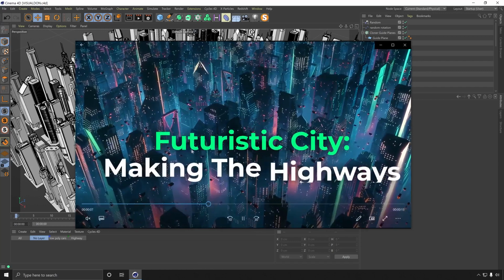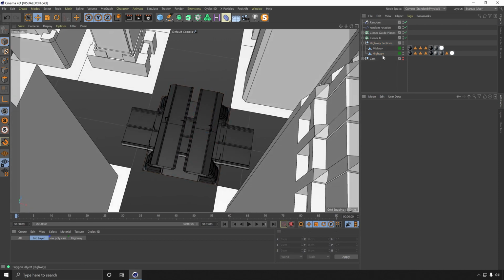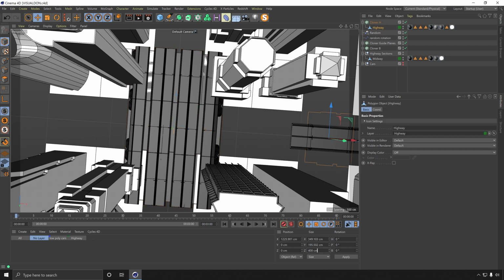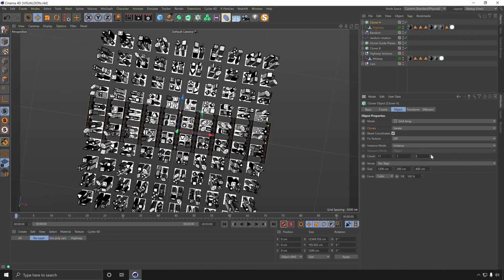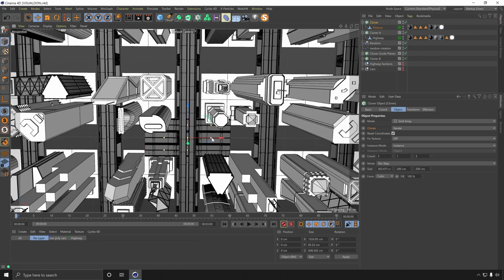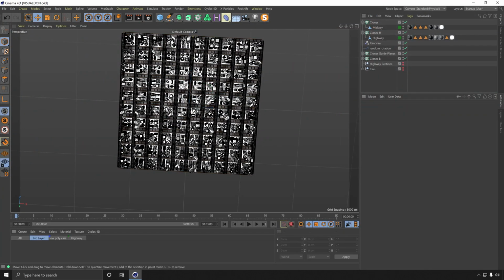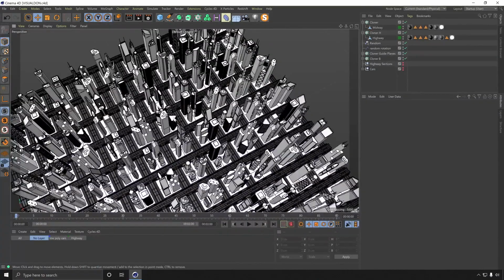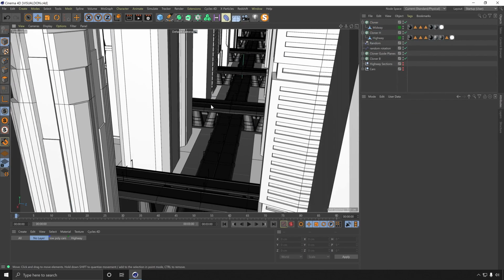485289 44 Making The Highways Introduction to Cinema 4D: A Beginner's Animation Guide